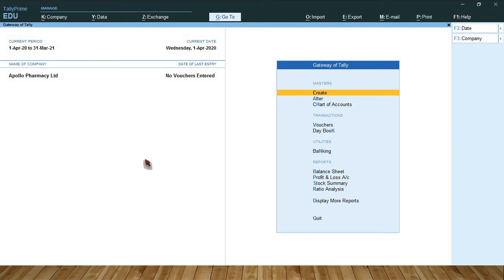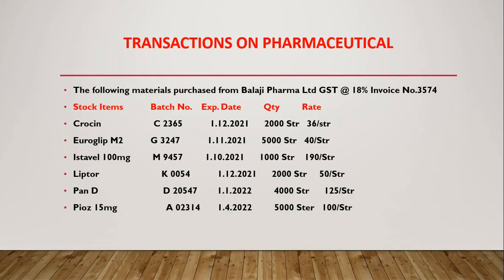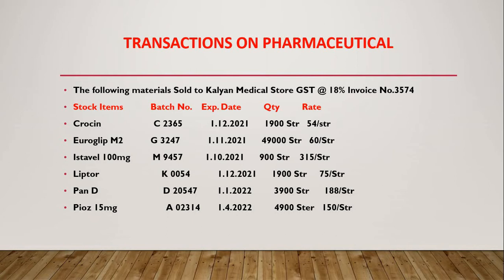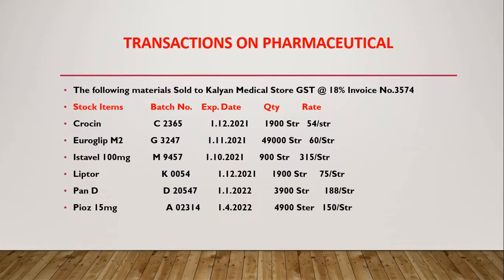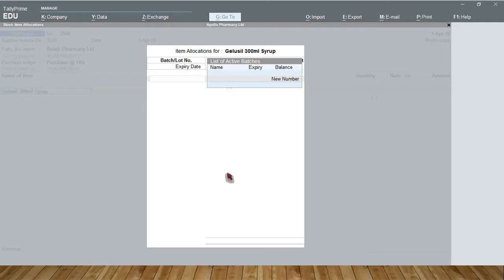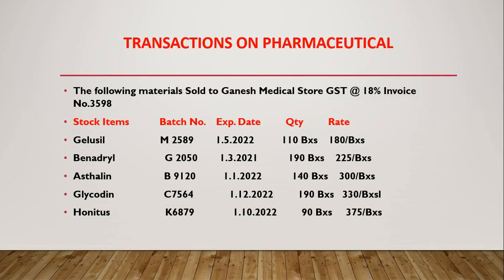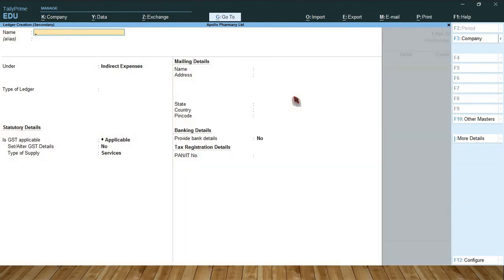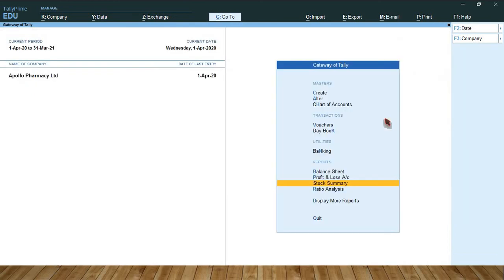How to Create medical stores Entries in Tally Prime. Part - 2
It is very useful videos to Medical business mans.  Here I explained how to create the ledgers, Stock Items and Voucher entries.